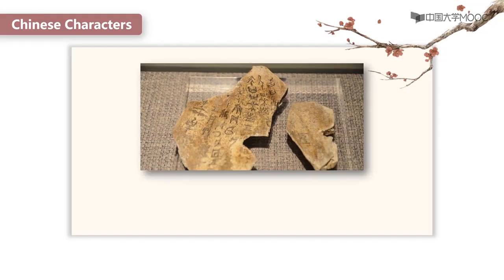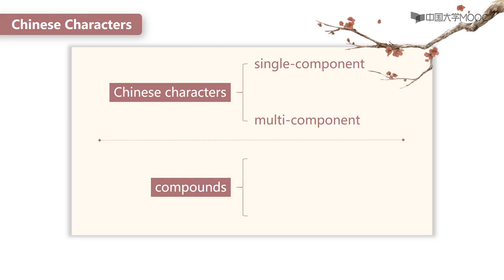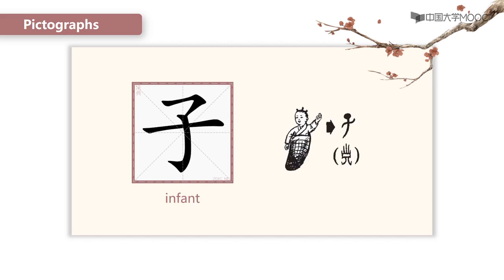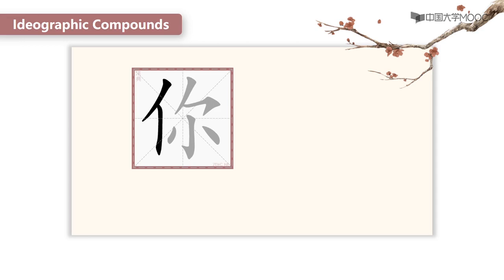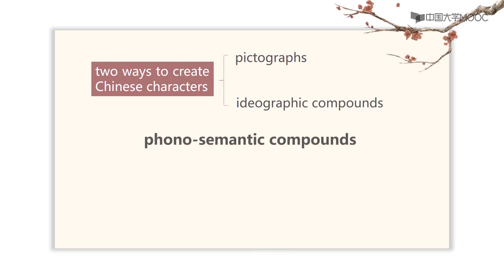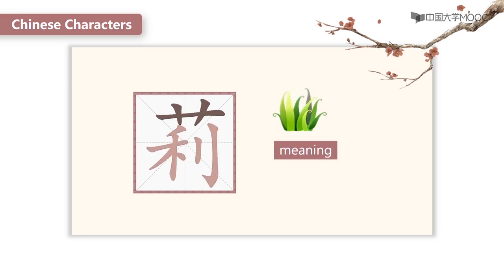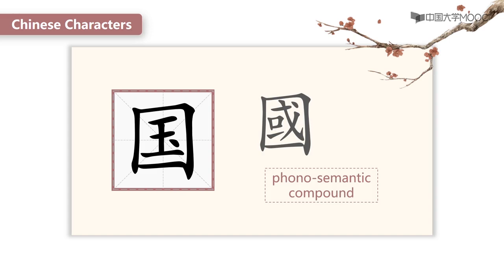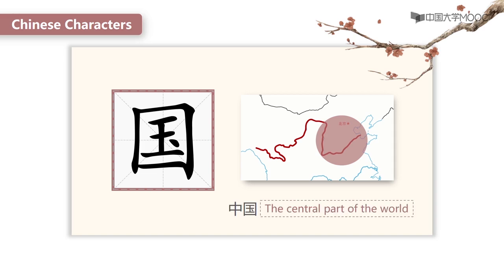Introduction to Chinese Mandarin 4.3 Chinese characters